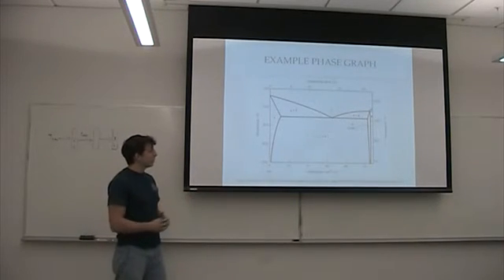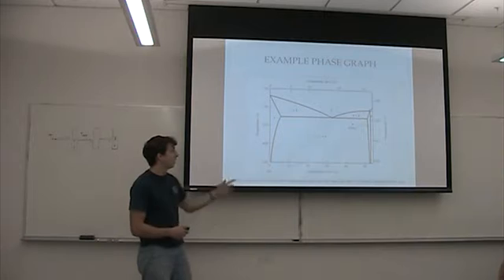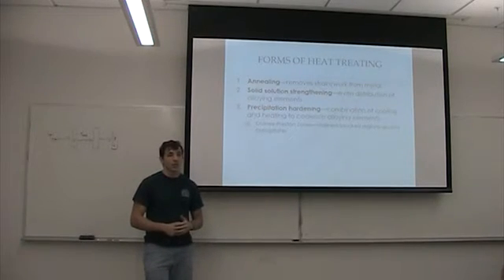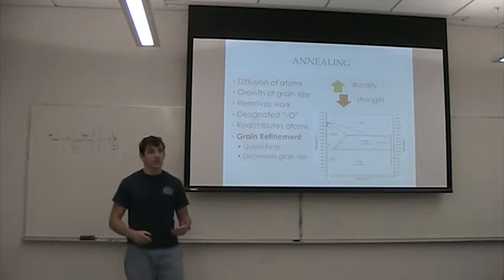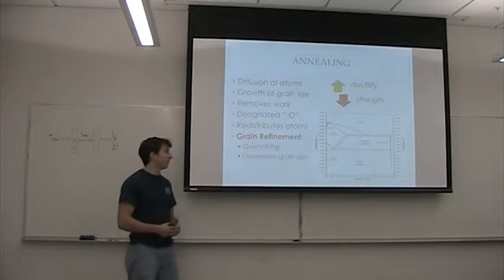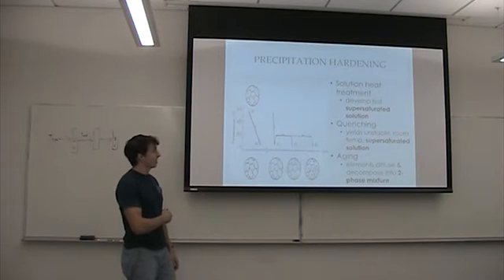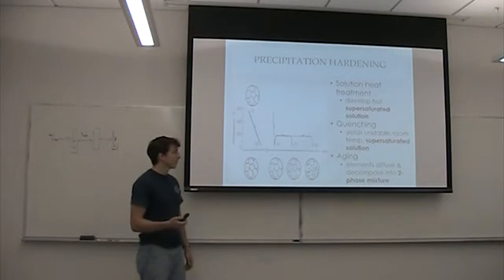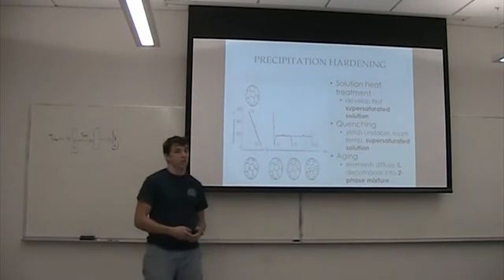Dupree - 6 Minute Talk